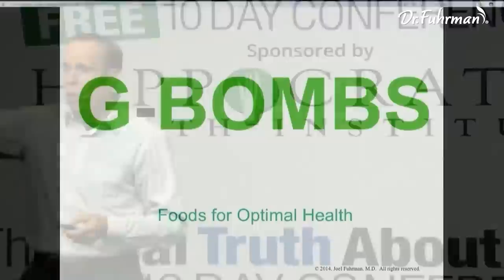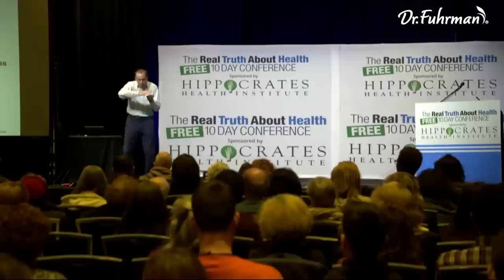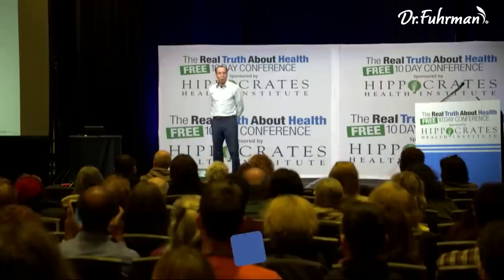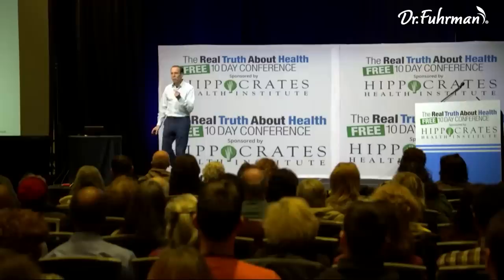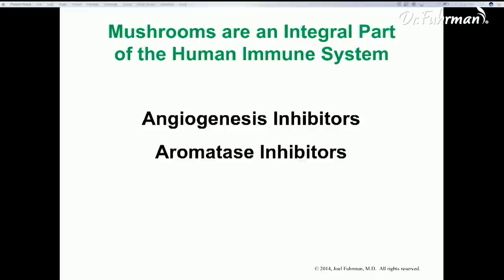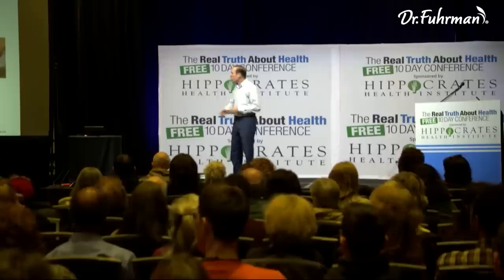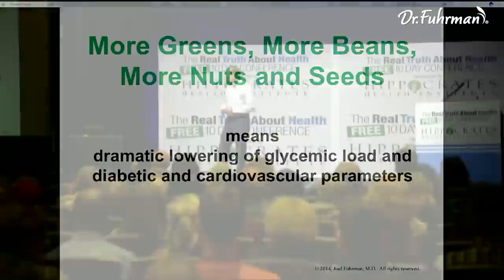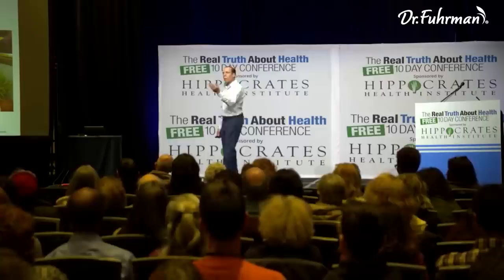G-BOMBS: How to Maximize the Potential of These Cancer-Fighting Foods | Dr. Joel Fuhrman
Dr. Joel Fuhrman discusses the G-BOMBS, the most nutrient-dense foods on the planet that have been shown to fight cancer. But it's not enough to know these cancer-fighting foods — the greens, beans, onions, mushrooms, berries, and seeds. Knowing how to prepare and cook them makes the difference.

Most importantly, Dr. Fuhrman encourages the audience to become knowledgeable and develop expertise in nutrition to take control of their health and articulate the information effectively to others who need help.

Because cancer has become a widespread epidemic, affecting millions worldwide. Families have faced the devastating consequences of this disease.

And traditional treatments having their limitations are not helping. They often leave patients searching for additional approaches to enhance their well-being and fight back cancer.

For what makes these G-BOMBS effective at preventing chronic diseases, the best way to cook them, and more — here's Dr. Fuhrman